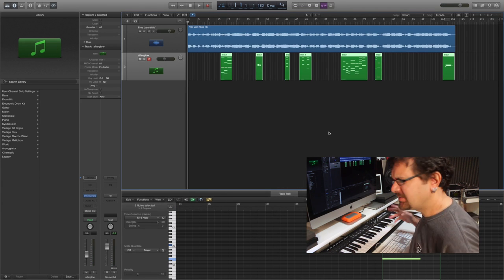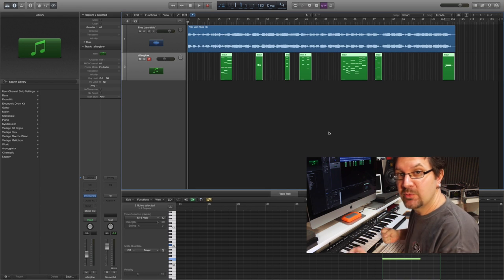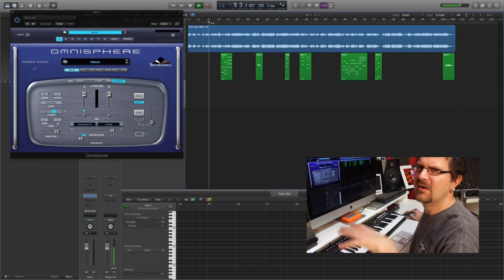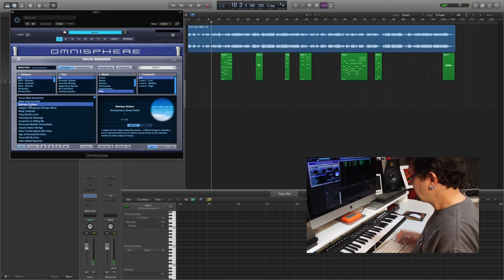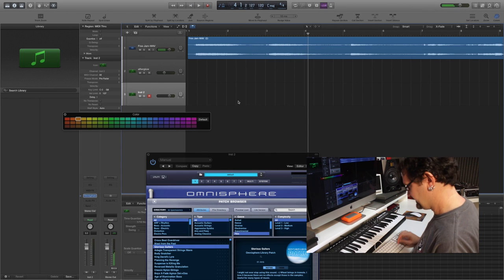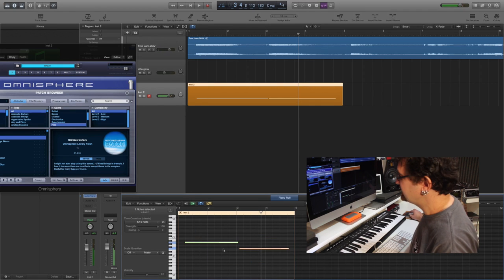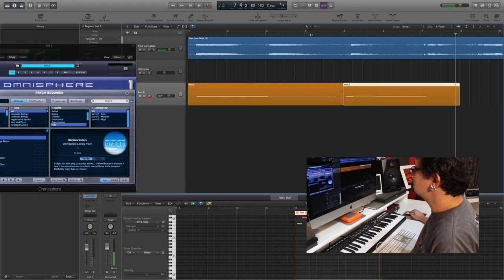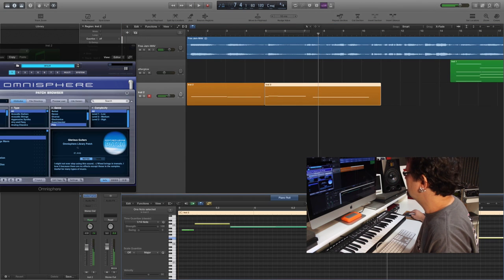How To Structure Musical Chaos - Arranging Music For Guitar Lesson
-~-~~-~~~-~~-~-Today's video has to do with my favorite topic: arranging music! The process starts with a free form guitar improvisation. No click, no structure, just improvisation.

Once the improv is done, we import it into our DAW of choice - for me it's Logic Pro X on Mac. Then we listen and add layers trying to find chords and themes that complement the original improvisation.

I chose sounds from Spectrasonic Omnispehere to finish the job. But any other soft synth will do!

My name is David Wallimann.
I am a guitar teacher, product demonstrator, session player, musician and composer. On this Youtube channel you will find free guitar lessons, music development tips, my music and more.